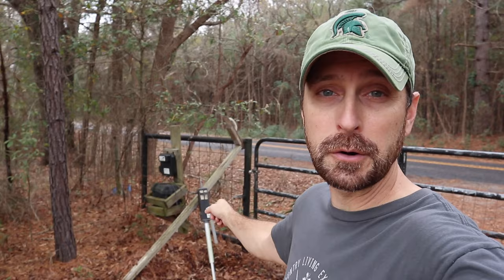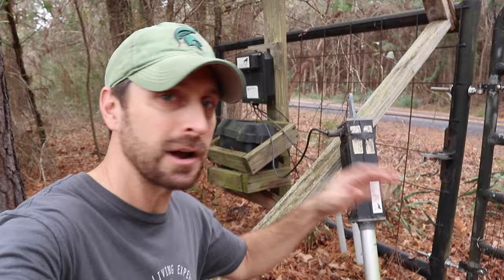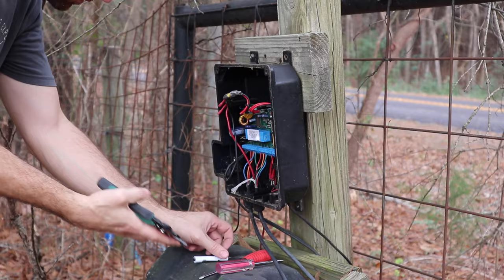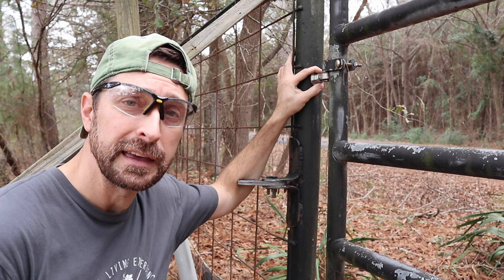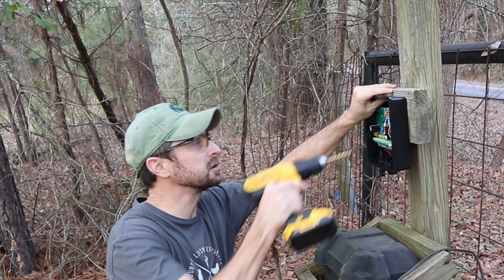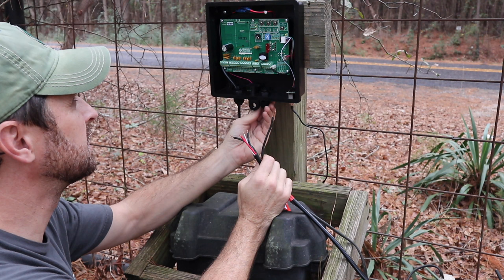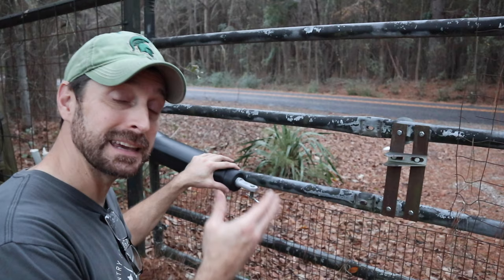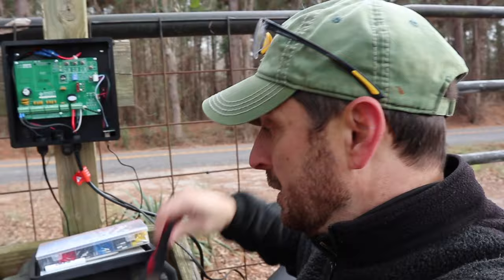Ghost Controls Gate Opener Vs Mighty Mule (TSS1 Installation)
Ghost Controls Gate Opener Vs Mighty Mule (TSS1 Installation) ALL OF OUR SOLAR EQUIPMENT...

Tools purchased for Our Solar Install:
1.5" Wrench
24" Breaker Bar
1.5" Socket

Solar and electrical equipment used in this video:
12 position electrical sub panel
8 gauge THHN wire
6 gauge 6/3 romex wire
30-40 amp double pole breakers

Items Used To Start Our Seeds:
1020 Grow Trays
2" Seed Starting Pots